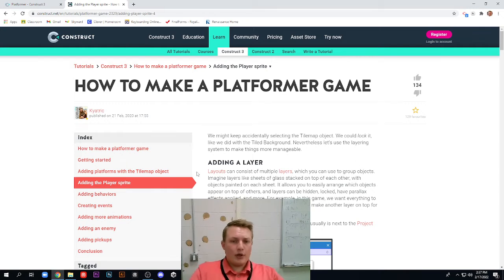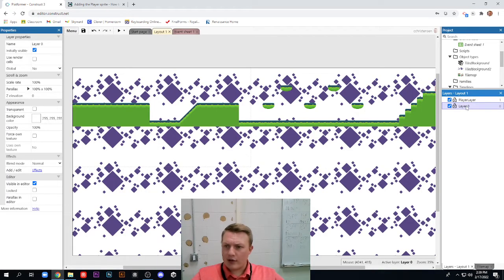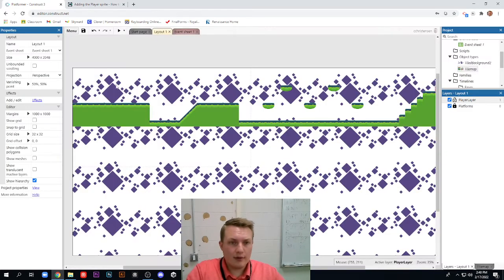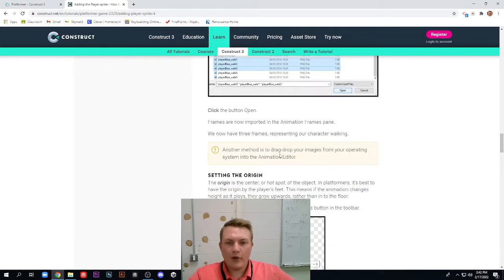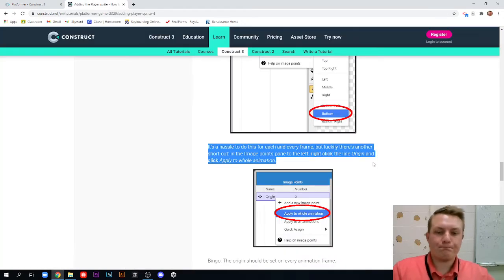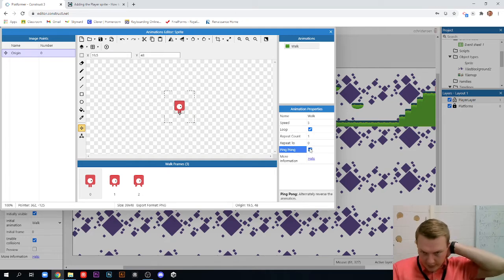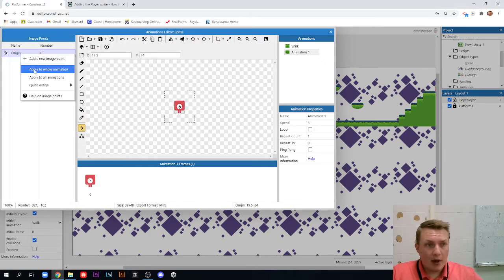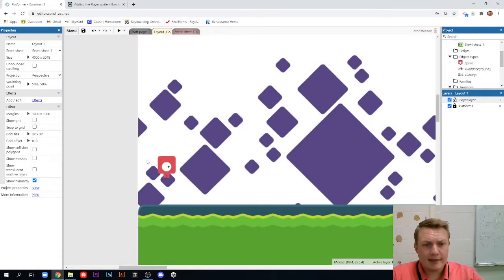How to Create a 2D Platformer in Construct 3 - Part 3 - Player Sprite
This tutorial shows you how to add a player sprite as well as some basic animations to your 2D platformer game.